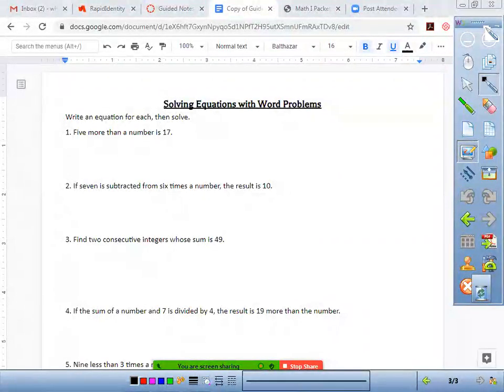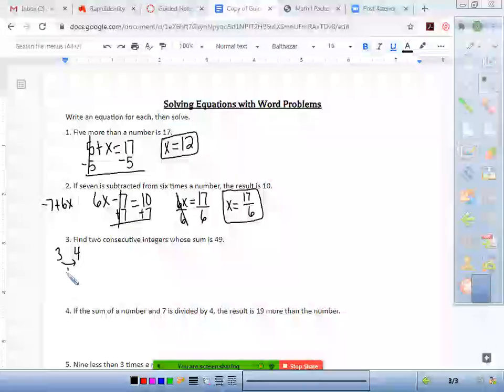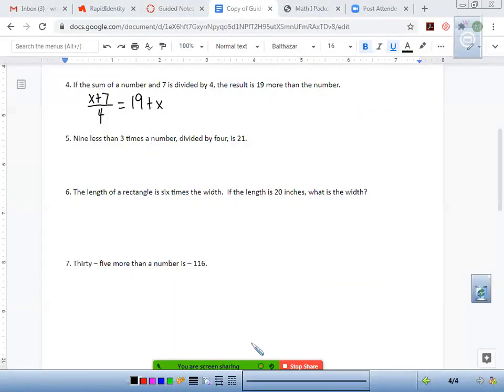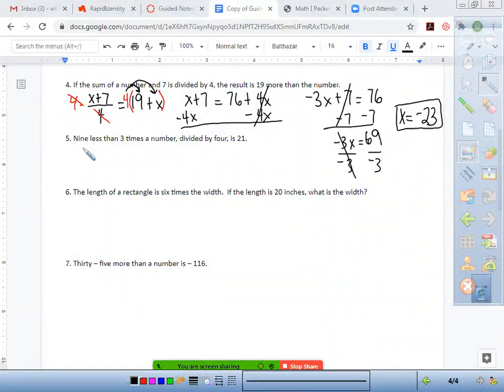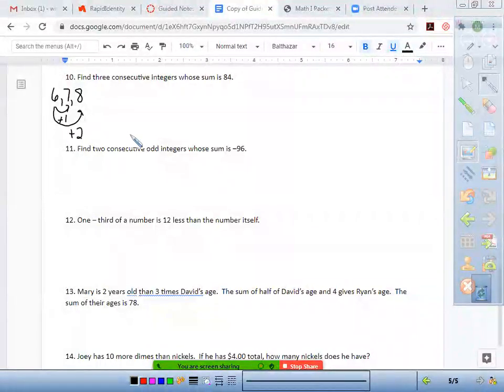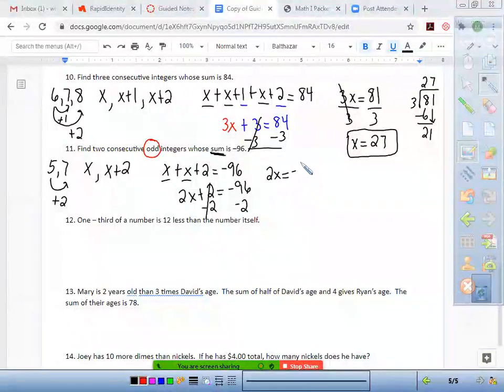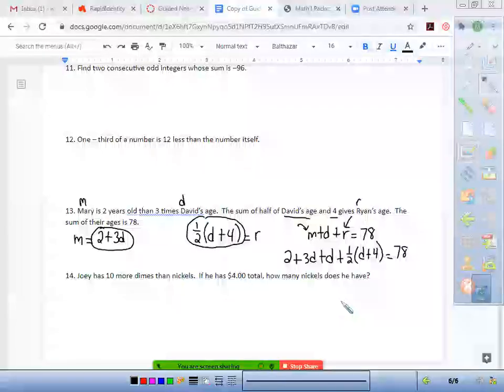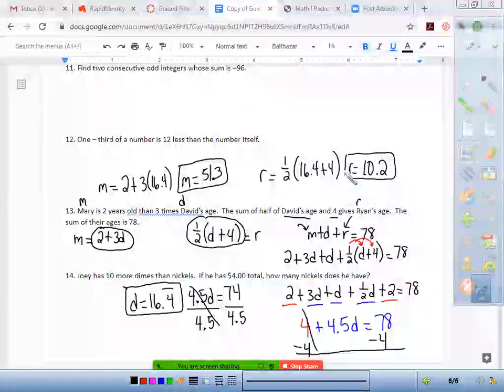Solving Equation Word Problems